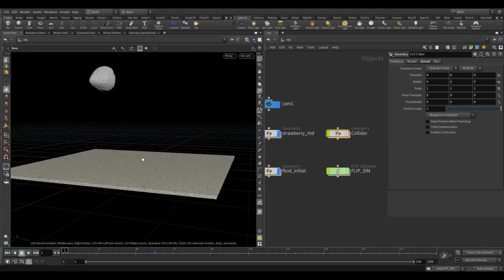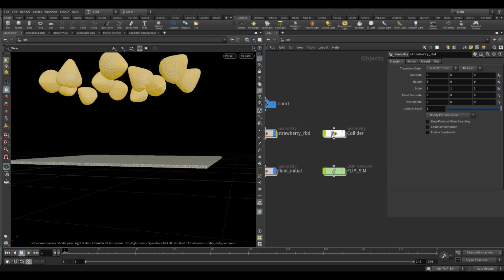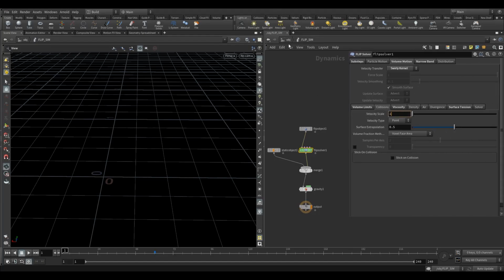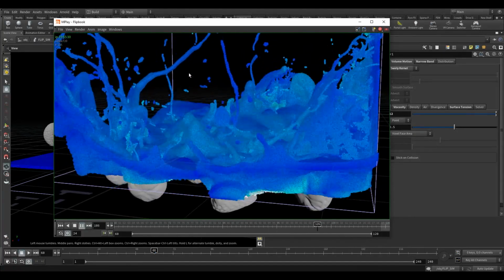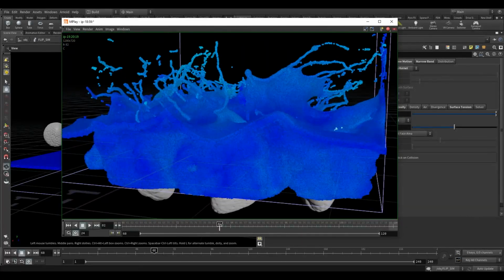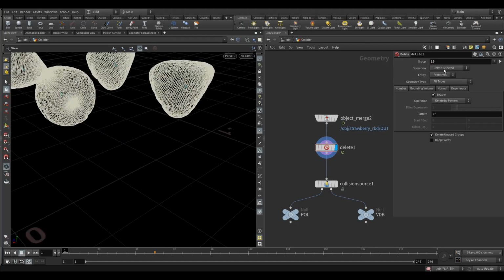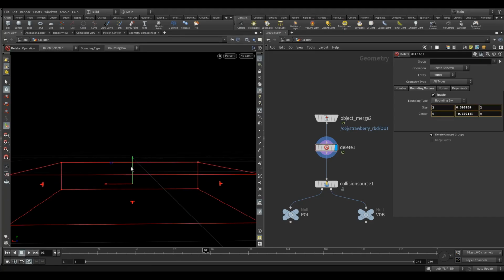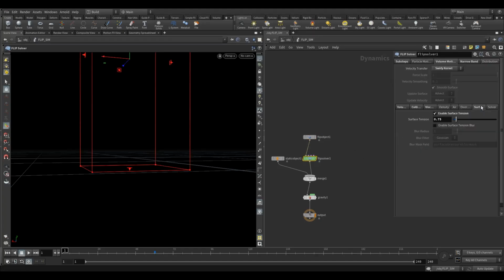w05 10 collider velocity v1 1080p